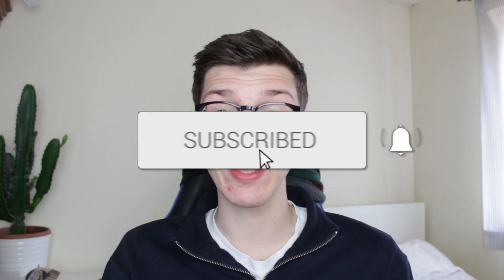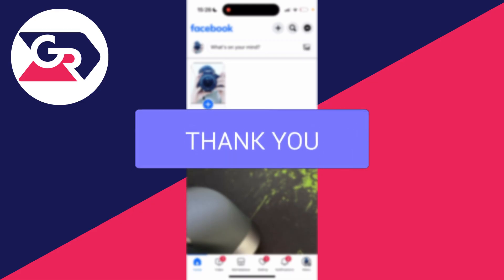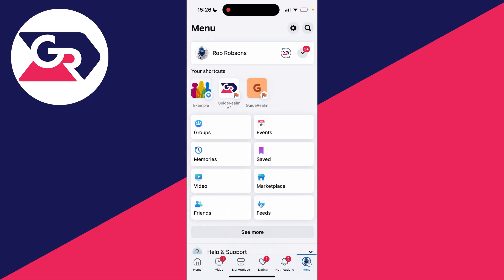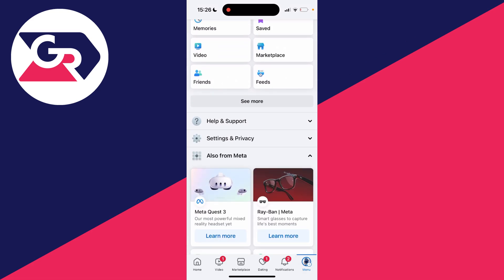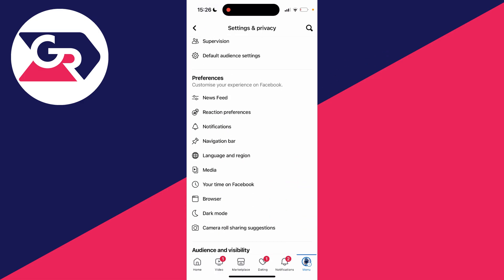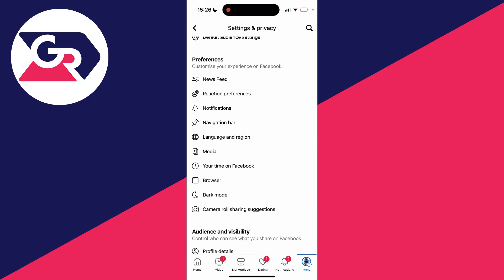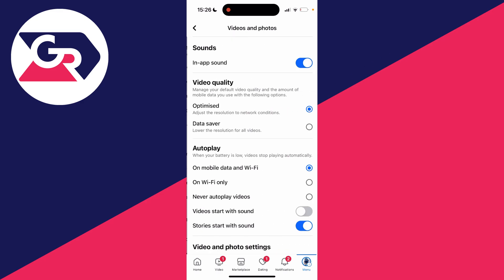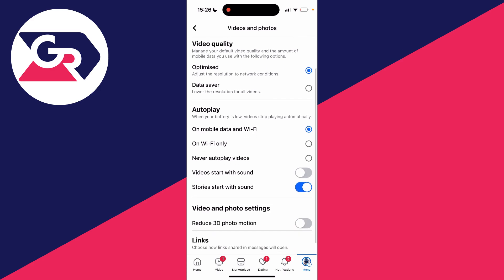How To Enable Video Autoplay On Facebook - Full Guide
Learn how to enable and turn on autoplay on facebook in this video.

GuideRealm